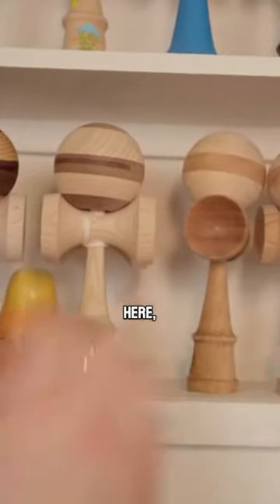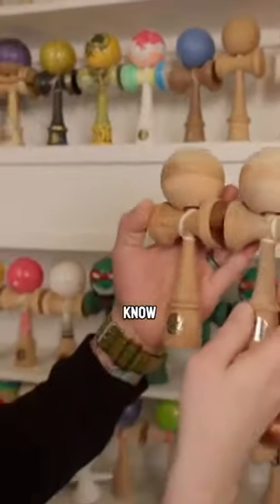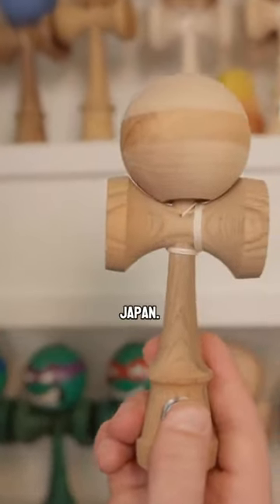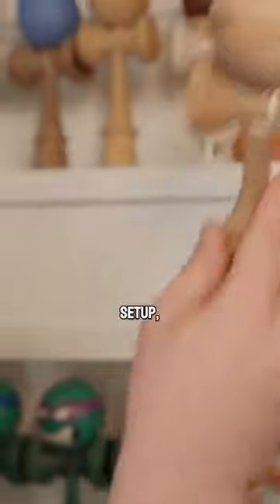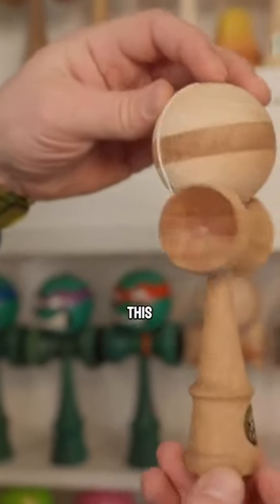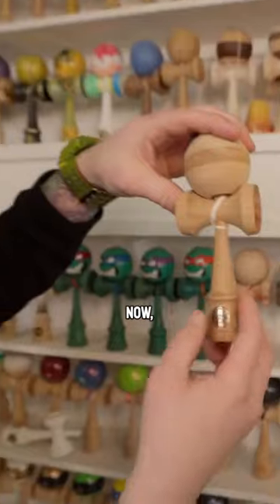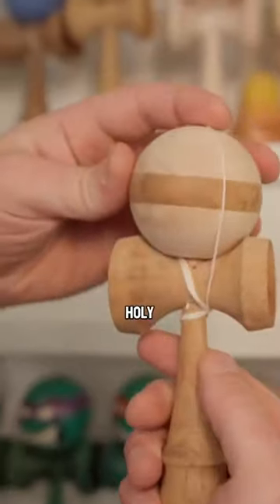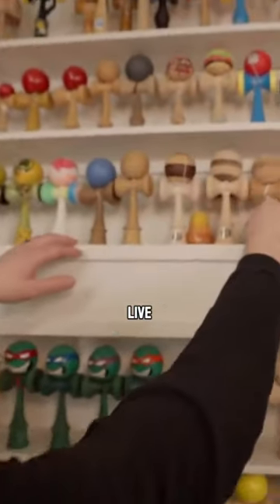RARE Natty Homegrown Kendamas!